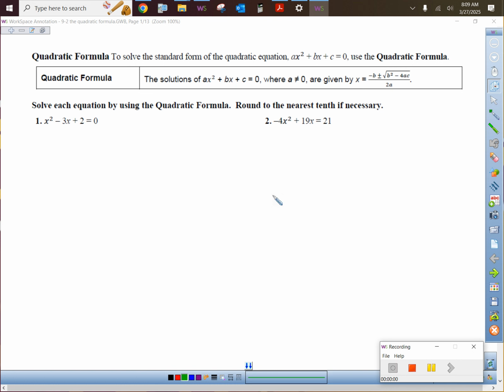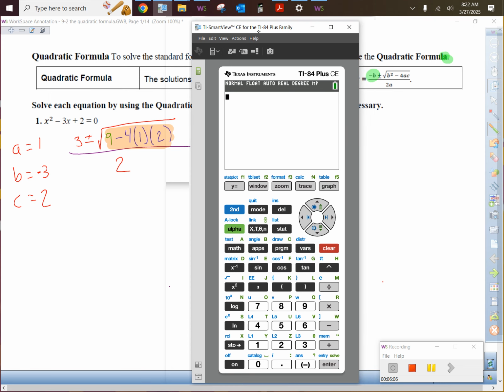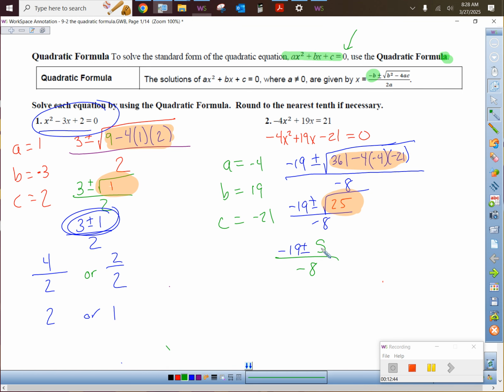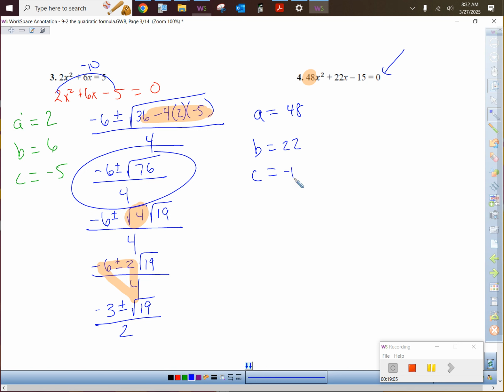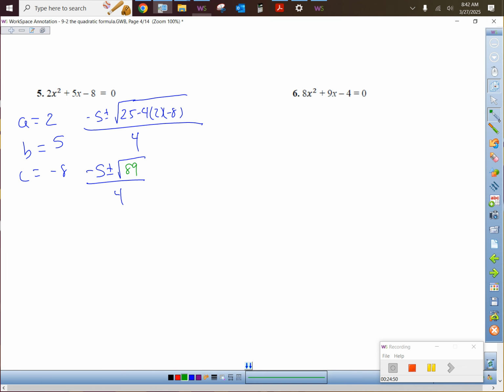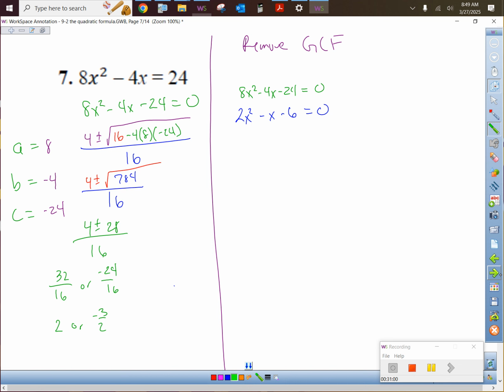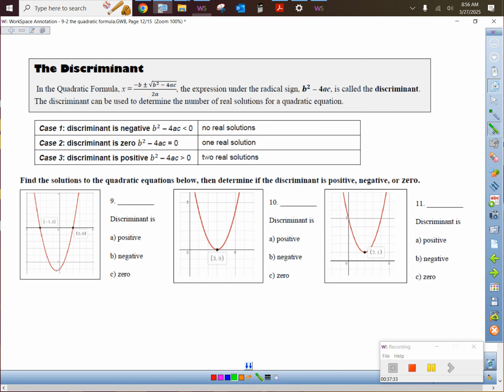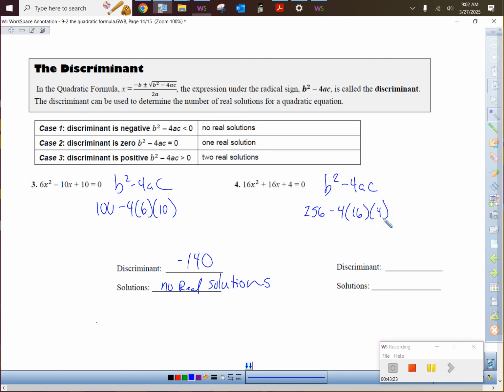VIDEO 9-2: The quadratic formula and the discriminant